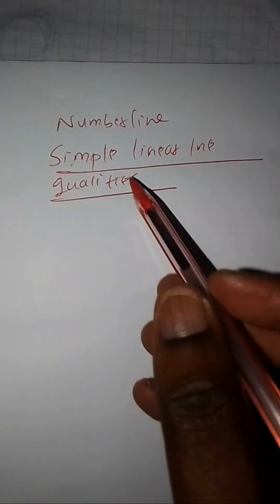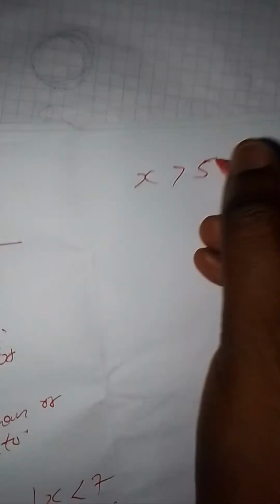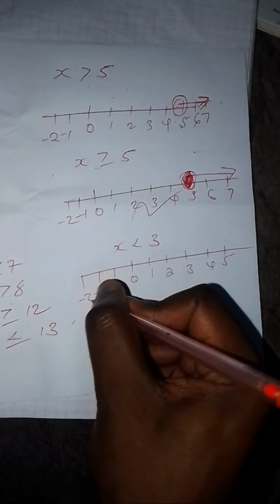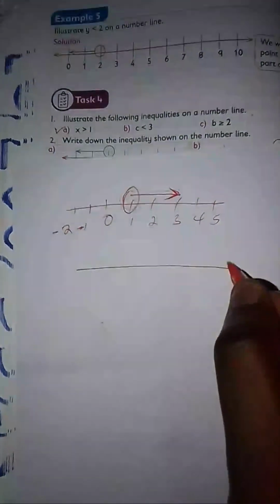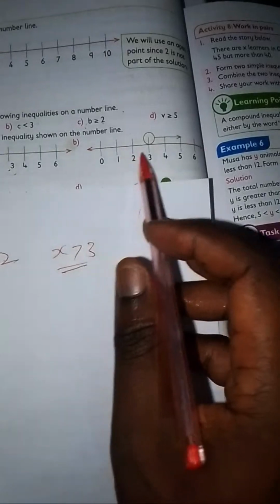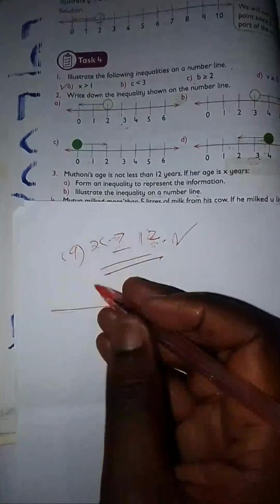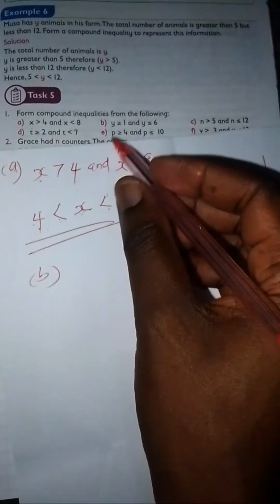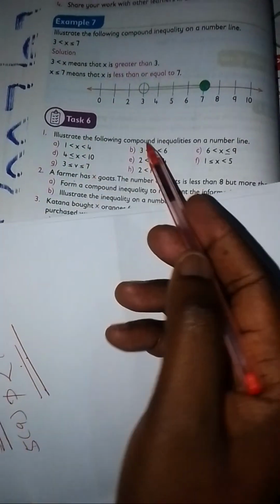How to Solve Inequalities on a Number line: Step by Step Guide for beginners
How to solve Inequalities on a number line: A Step by step guide for beginners.